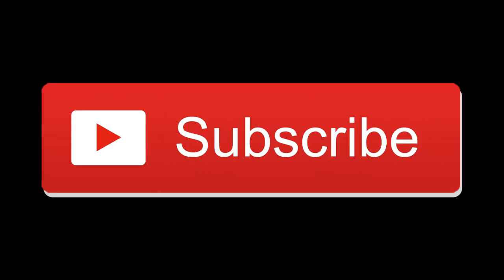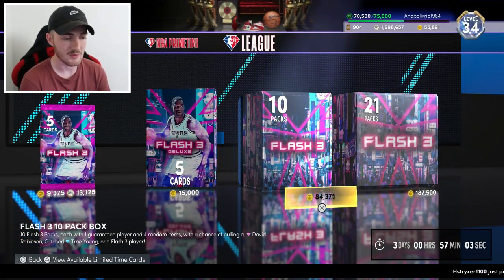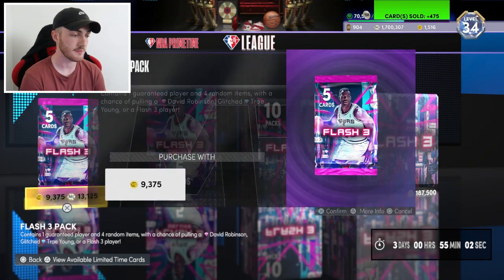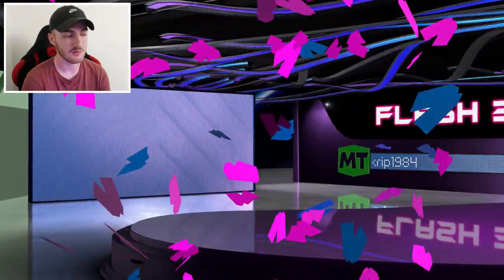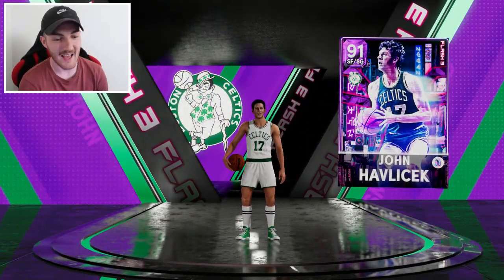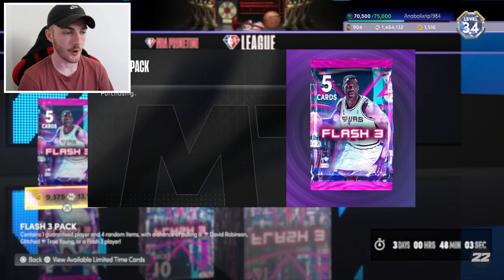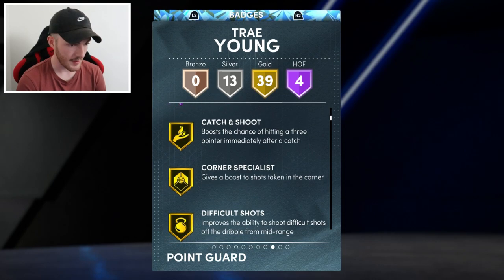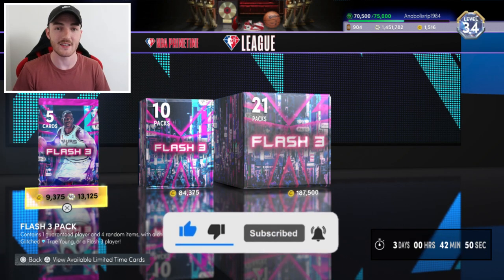Pack Addict #17 | FLASH 3 Pack Opening for CHEESY Pink Diamonds & Diamonds! NBA 2K22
Thank you guys for watching this Season 2 NBA 2K22 MyTeam Pack Opening video where 2K have dropped another Flash Packs promo this being the Flash 3 promo with some insane new cards! We got 2 pullable Pink Diamond David Robinson cards one of them coming from a new Collection Set being all of the All Time Top 75 NBA Players so we can expect to see some amazing cards drop in that set! We also got a Diamond Klay Thompson that can Ball Handle Diamond Trae Young that can play defence , Amethyst John Havlicek , Amethyst Glen Rice , Ruby Eric Snow and a Ruby Ha Seung-Jin who looks like a Yao Ming 2.0! We dive into this 2K22 Pack Opening looking for a Pink Diamond pull but on our first pack we get an Amethyst pull and a Diamond pull on the second pack! It was a really great start to this Flash Pack Opening 2K22 so we kept going getting some great pulls including a clutch Diamond pull at the end which happened to be the new Diamond Klay Thompson card! I hope you all enjoy this NBA 2K22 MyTeam Flash Pack Opening video!